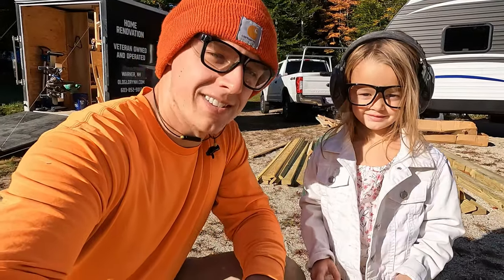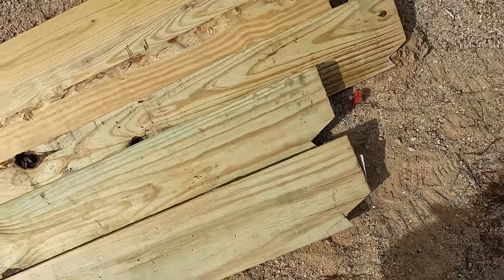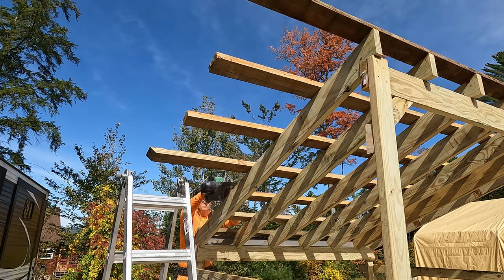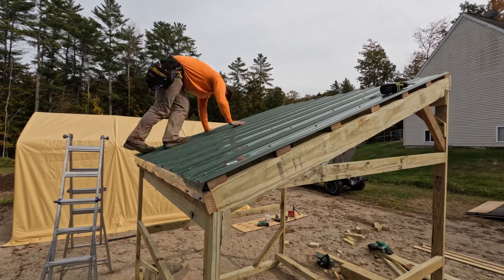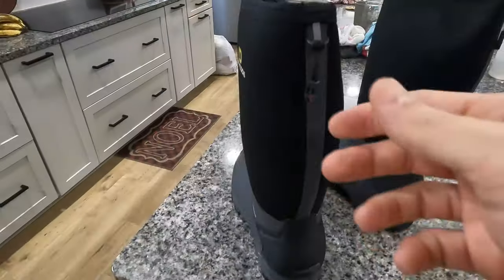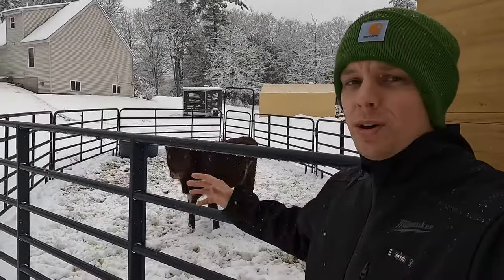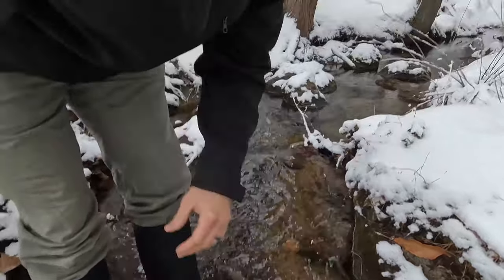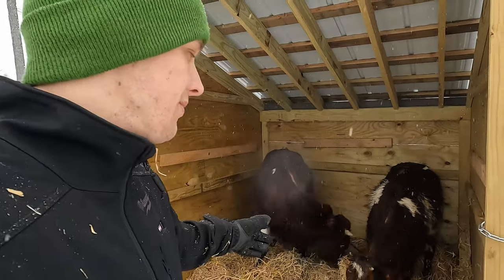Building a Shelter for the Cows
So for a while now we knew that we were going to get a few steers from our neighbor so we could raise them for meat. The problem is that we didn't have anywhere to keep the cows. So I made a small run in for them. Check it out. THis is by no means perfect but it does the job as it should.

Drycode was nice enough to send out some boots for me to test out.I thought they were great, they have a nice price point and kept my feet nice and warm. Go check them out here;

Drycode Amazon Storefront

Drycode Boots (model I was wearing)

Music;
Standing on Your Own; Paper Twins
Greatest Name; Joyspring